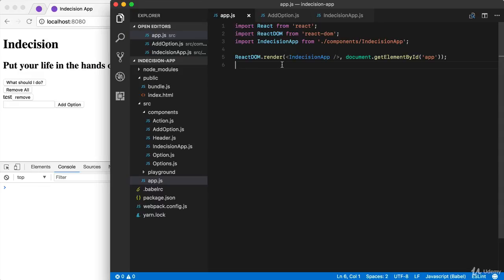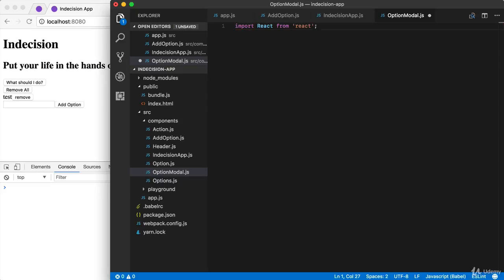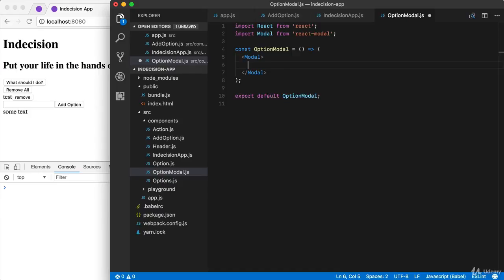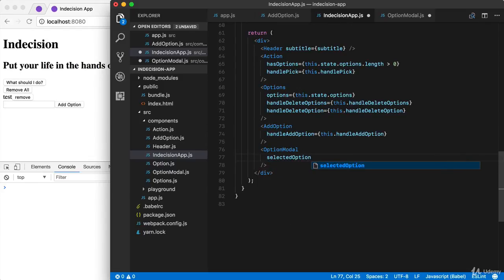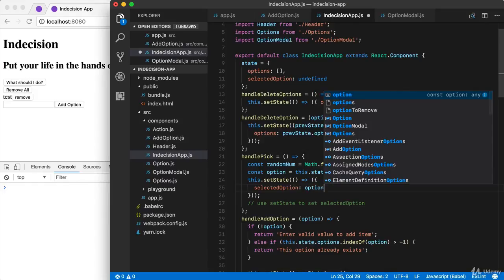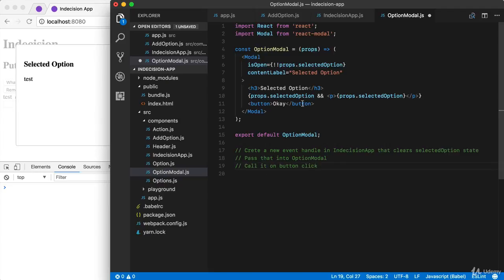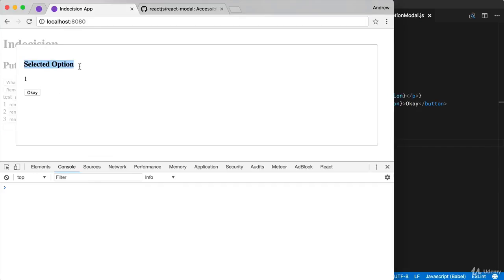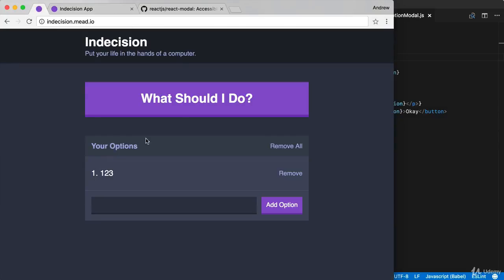061 Setting up React Modal